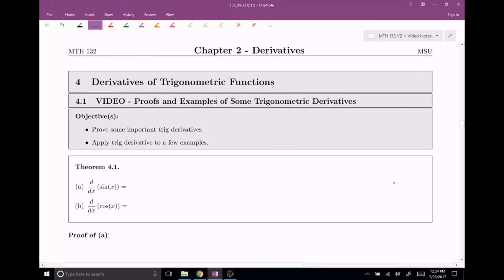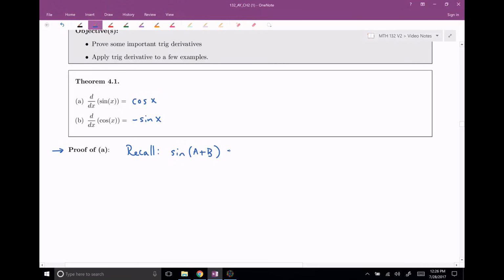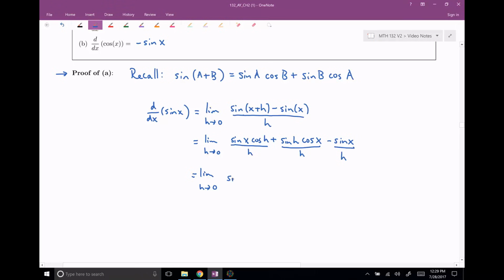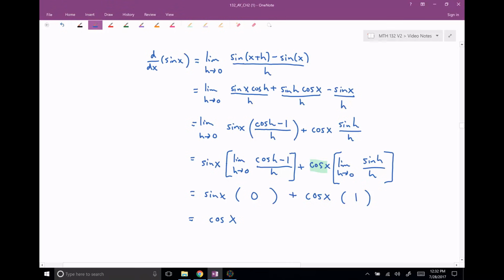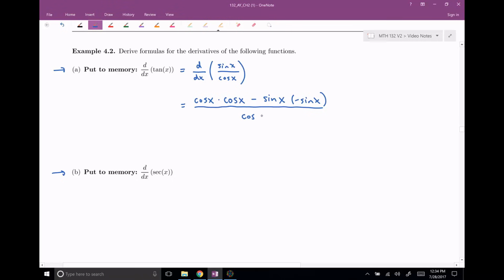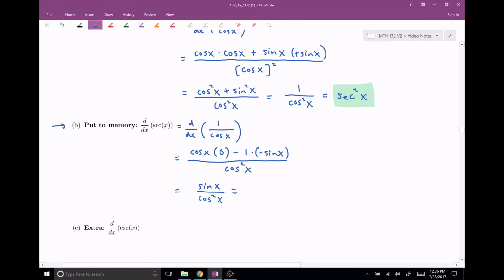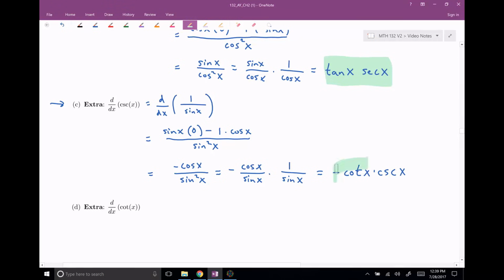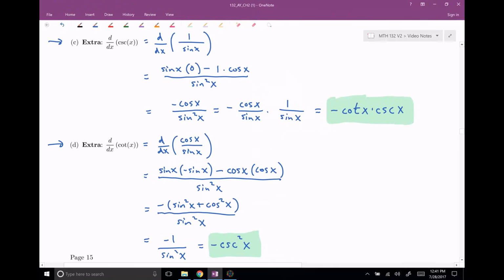Chapter 2 -- Section 4 -- Video 1